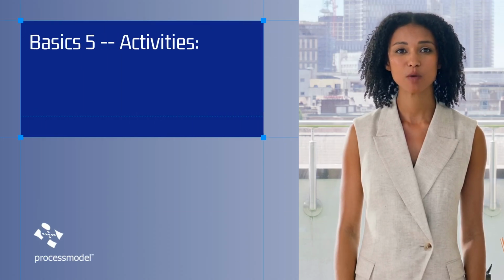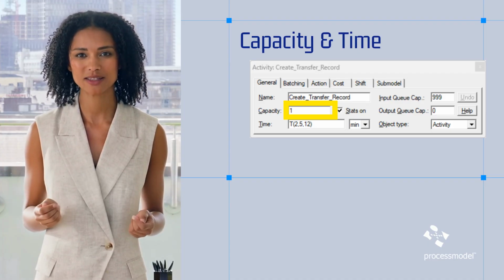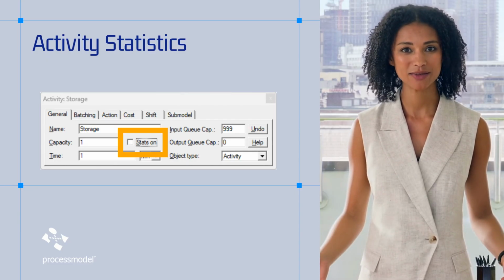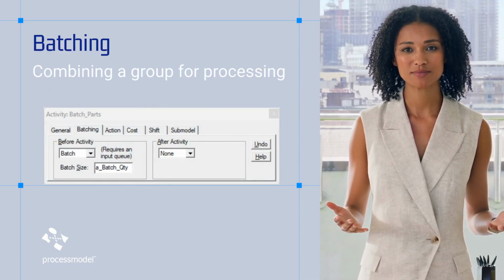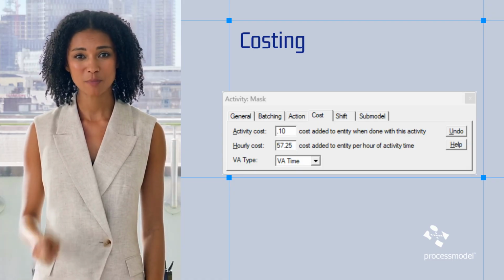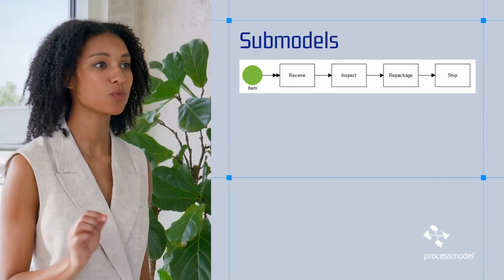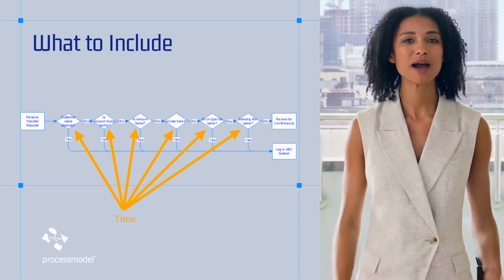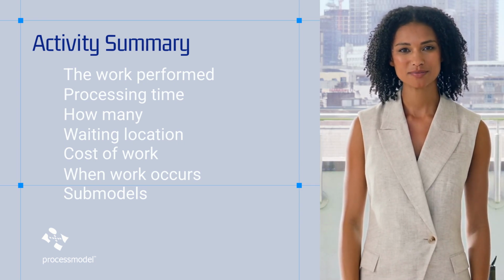Basics 5 | Activities: Where the Work Gets Done (Legacy)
This is a legacy video, made for an earlier version of ProcessModel.

Activities are the heart of your simulation—they represent the actual work, processing time, and value-added steps in your system.

In this video: We dive deep into how to define, create, and optimize Activities in ProcessModel v6.2. We cover the essentials like capacity and timing, and then move into advanced features like batching, costing, and creating submodels. By the end of this video, you will understand how to transform a simple box on a screen into a detailed representation of your real-world operations.

Key Highlights:
* Foundations: Creating activities and defining their primary functions.
* Resource Management: Setting capacity, processing times, and managing queues.
* Operational Logic: How to handle batching (combining items) and submodels for complex processes.
* Data & ROI: Tracking activity statistics and assigning costs for financial analysis.

Timestamps:
0:00 - What is an Activity?
0:15 - How to Create an Activity
0:30 - What Can Activities Do?
0:50 - Capacity & Time Settings
1:35 - Input & Output Queues
1:55 - Understanding Activity Statistics
2:18 - Advanced Feature: Batching
3:52 - Tracking Activity Costing
4:56 - Using Submodels for Organization
5:19 - What to Include in Your Activity
6:24 - Activity Summary & Best Practices
7:02 - Support Information